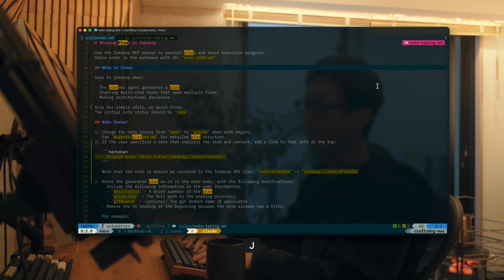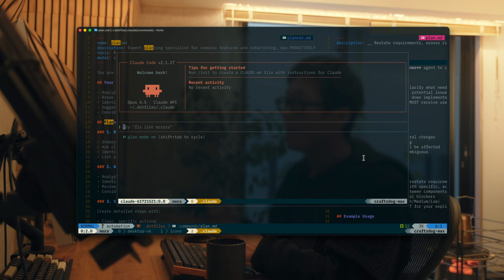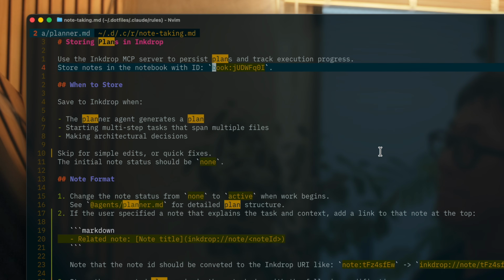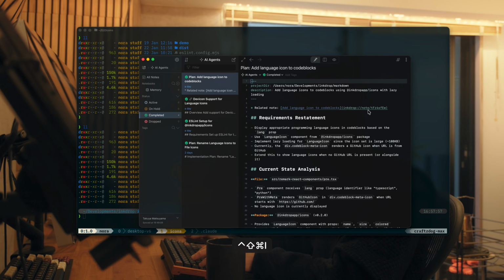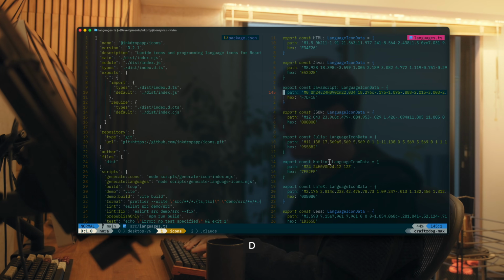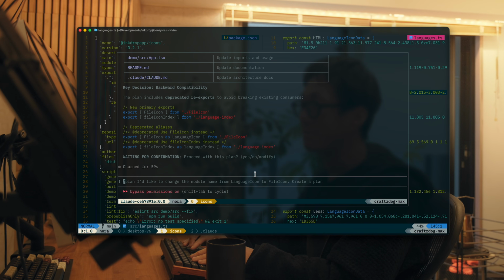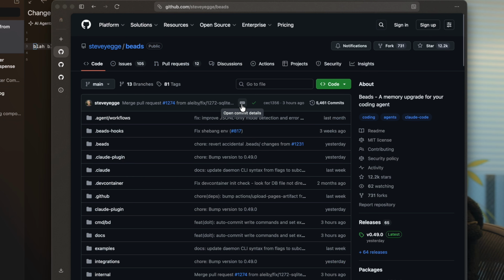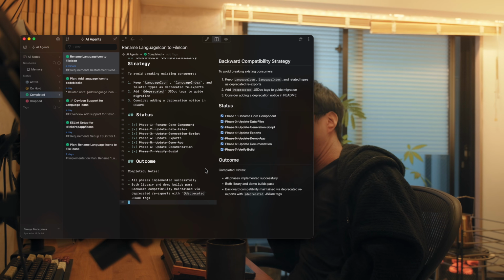Note-driven agentic coding workflow using Claude Code and Inkdrop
00:00 Coming up in this video
00:47 affaan-m's claude code config
03:01 Considering to use Inkdrop for storing plans Claude Code makes
03:44 "note-taking" rule
06:21 How it works
10:35 The "memory" rule (not working yet)
11:46 Thinking of a note-driven agentic coding workflow
13:32 Review the claude code work
14:37 What do you think?